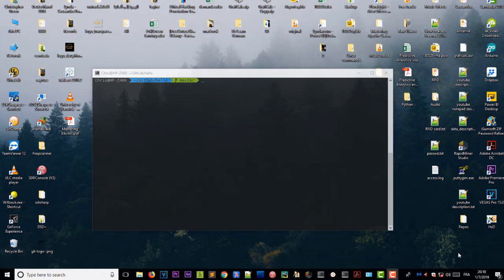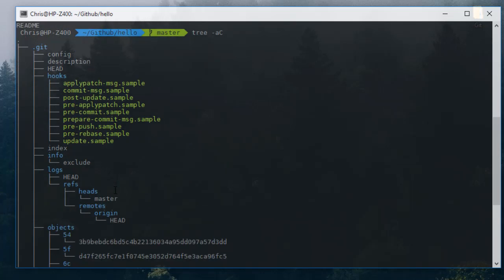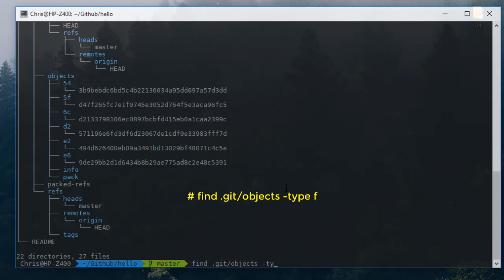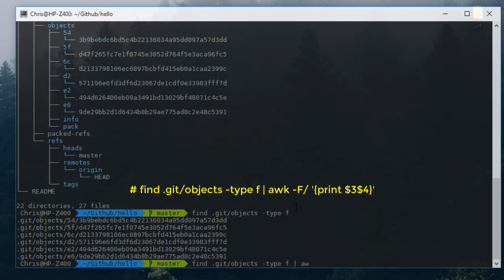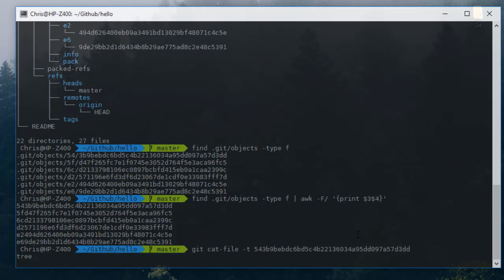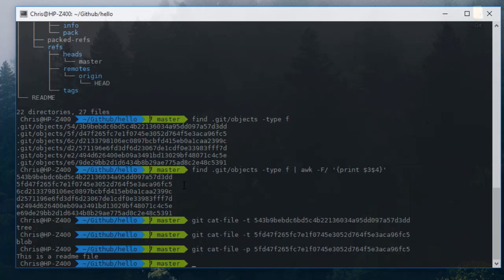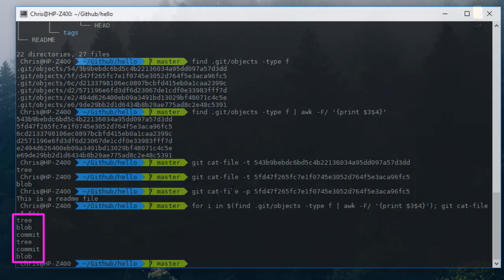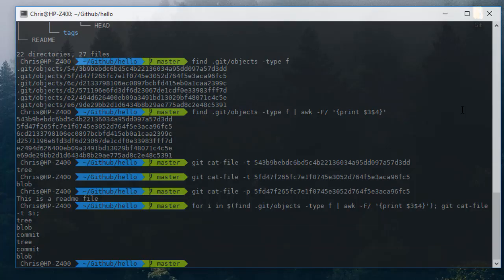How To View Git Objects using The Git Cat file Command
git-cat-file - Provide content or type and size information for repository objects.